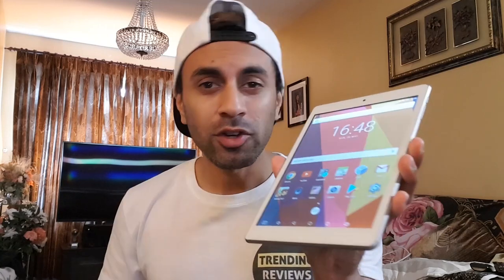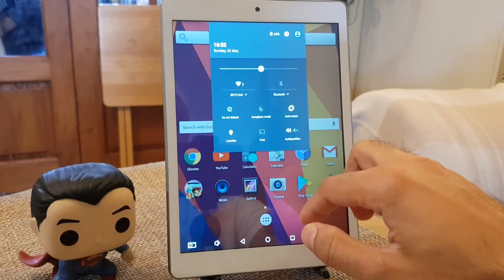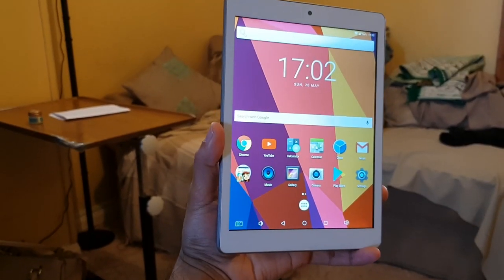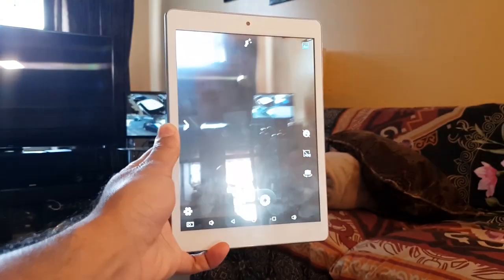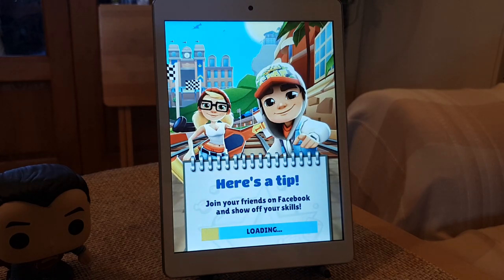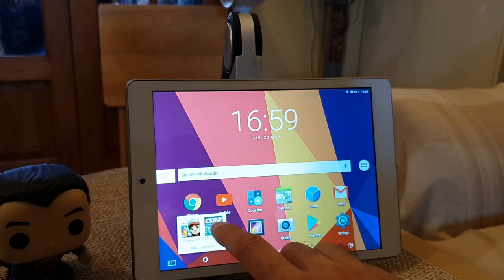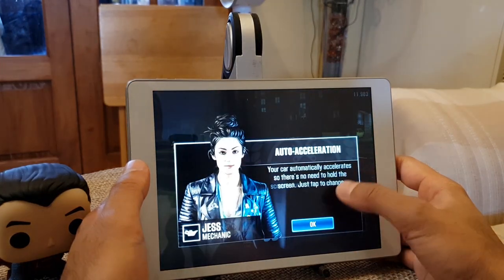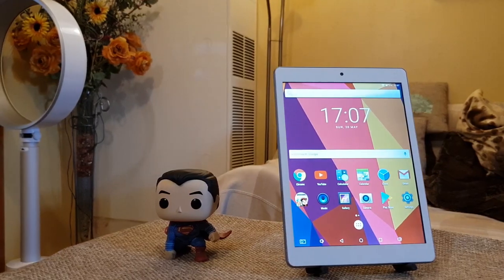The £40 Android Tablet!!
This is the ALLDOCUBE iPlay 8 Android Tablet from Gearbest. It comes with Android 6.0, 1GB RAM and 16GB Internal Storage, with a TF Card Slot for Expandable storage of up to 128GB.